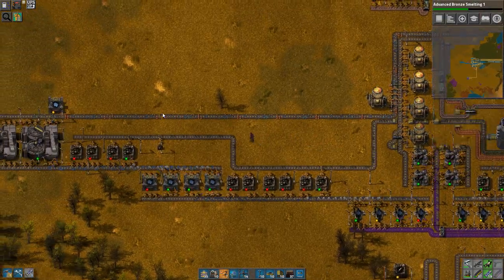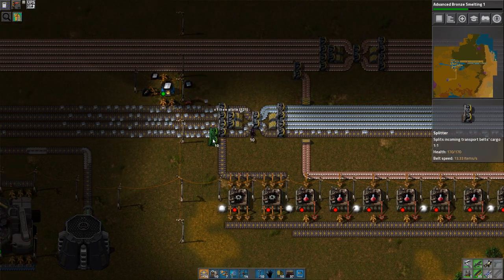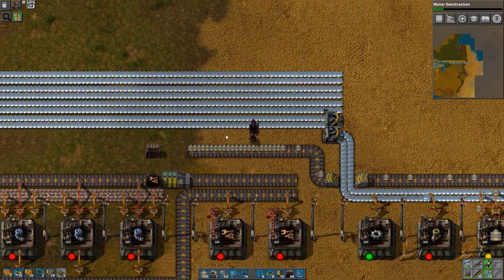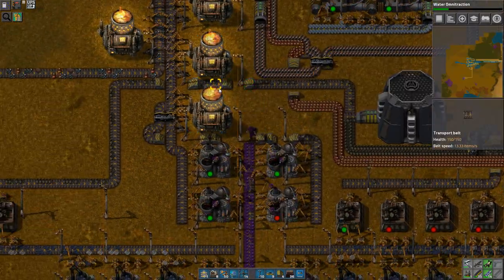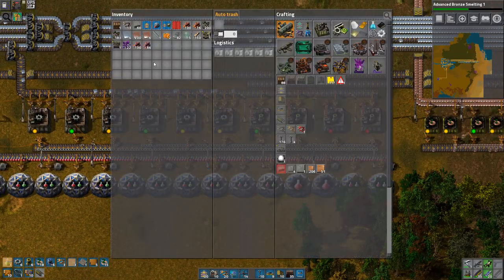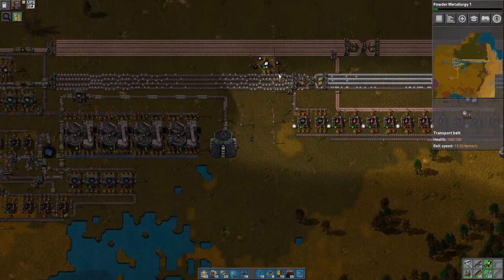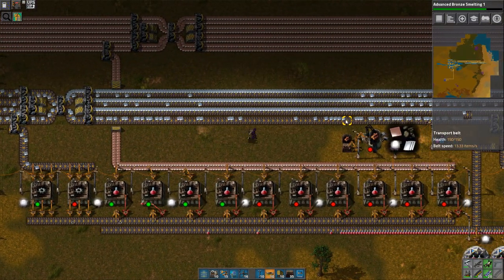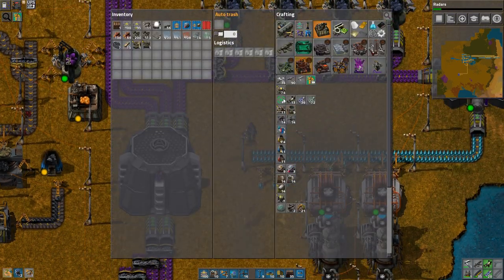Let's Learn Omnisuite Part 18: DO NOT MATH ON CAMERA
For some reason I thought 30*60 is 1600? What?